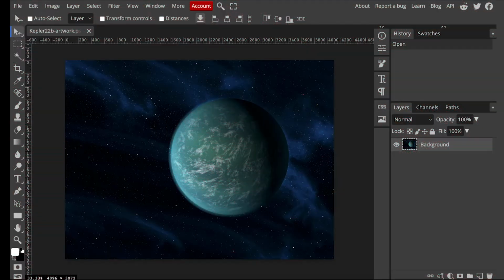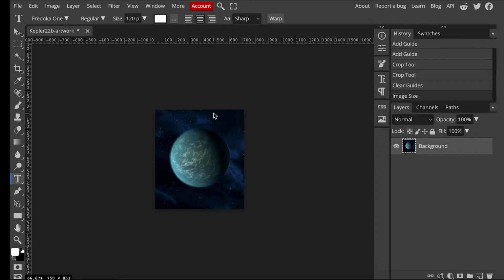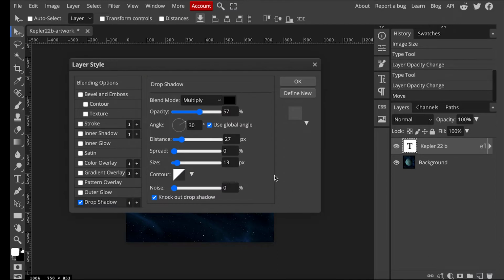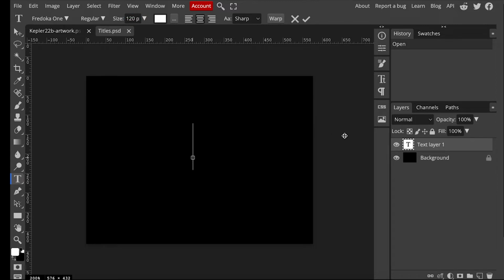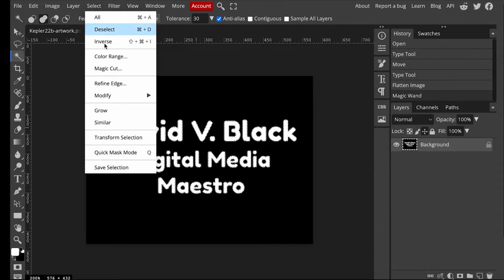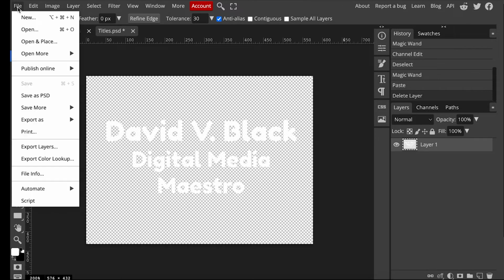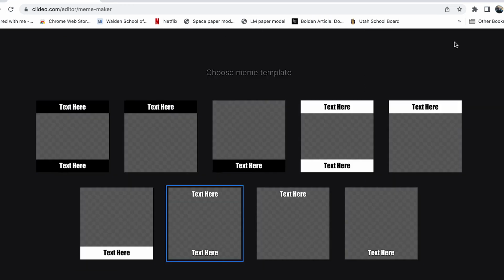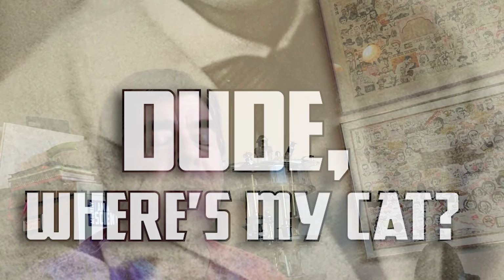Photopea Training Video 2: The Type Tool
This is the second of five videos for learning how to use Photopea to create science media design projects. In this video, the type tool and various text effects are demonstrated, including drop shadows and alpha channels, along with how to make video titles, quantum mechanics memes, and exoplanet trading cards. You will also learn how to save text as transparent PNG files for use as video titles. Examples of student-created projects will be posted on my blog sites and at